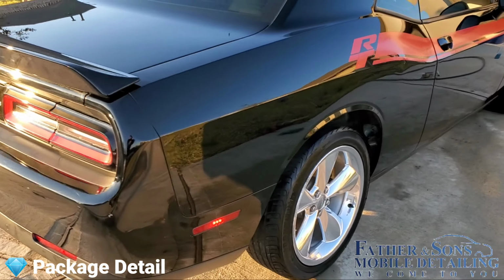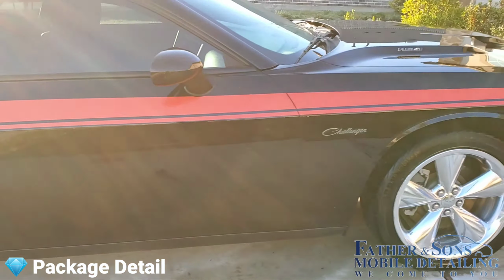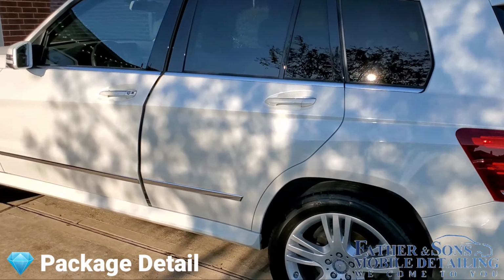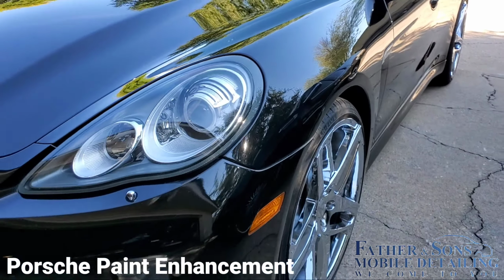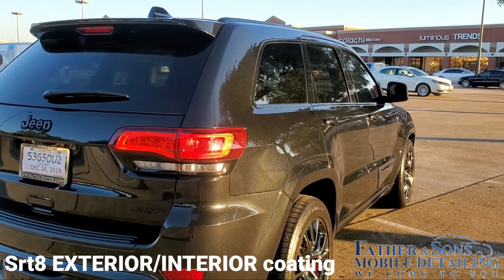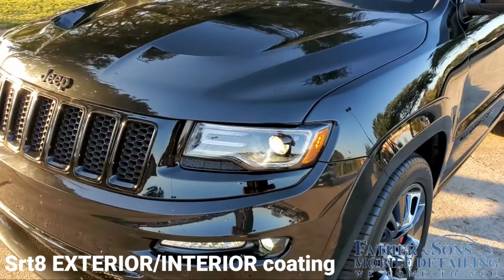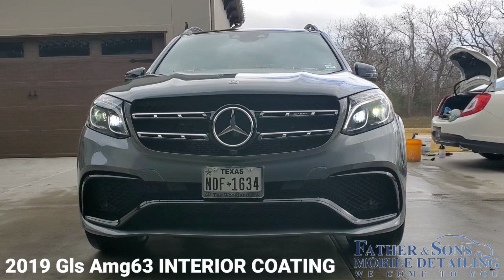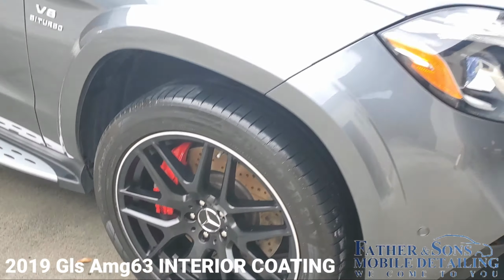20/20 Vision Equals New Clientele.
I've been so busy I didn't post much but hears a sneak peek, on a few videos that's in the making. Christmas and Birthday footage of the Boi's